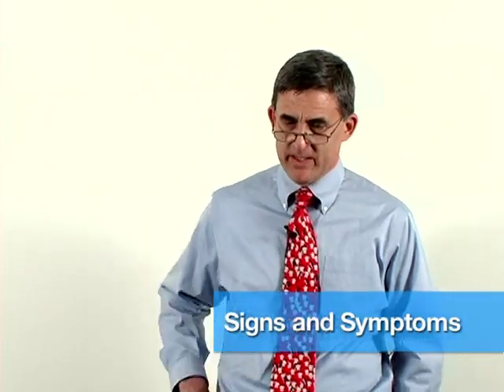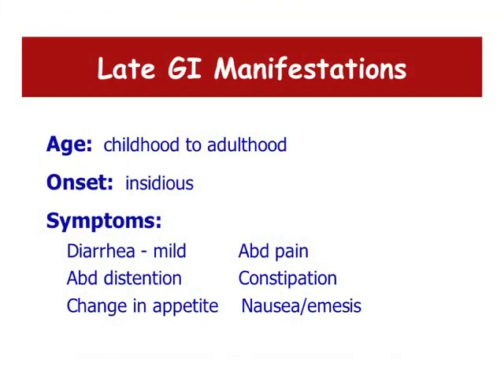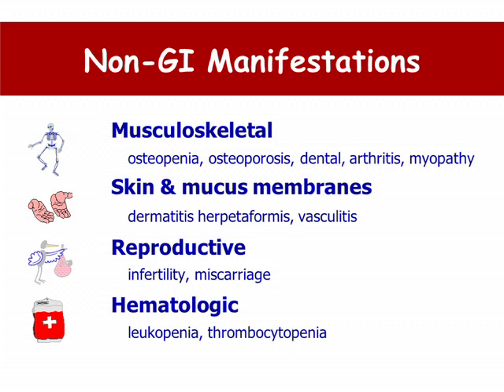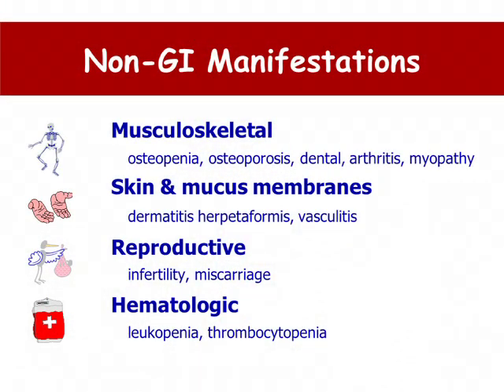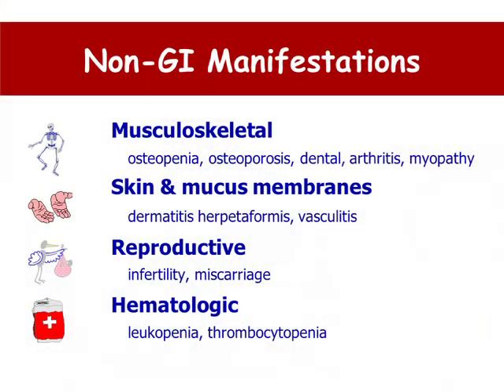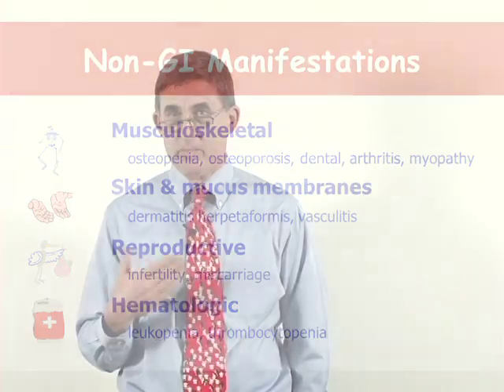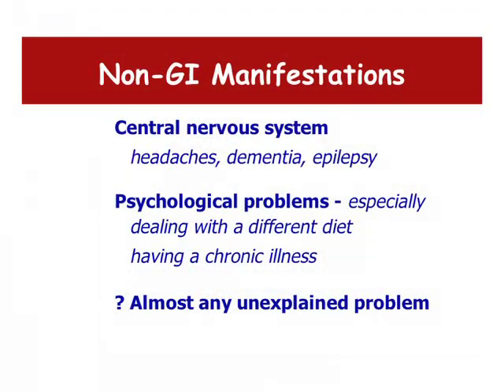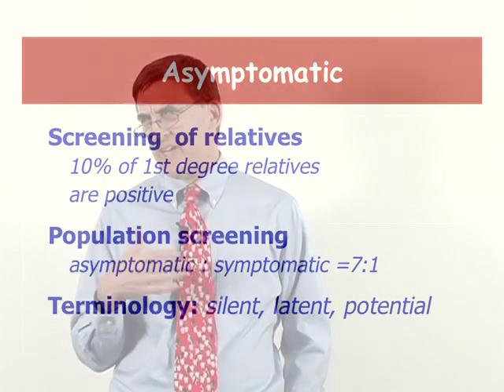Signs and Symptoms of Celiac Disease - Part 2 Dr. Snyder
Dr. John Snyder of CNMC in DC on Celiac Disease Signs and Symptoms
Part 2 of 3 of Dr. Snyder's videos
For all the videos in the Celiac Disease and a Gluten-Free Diet,